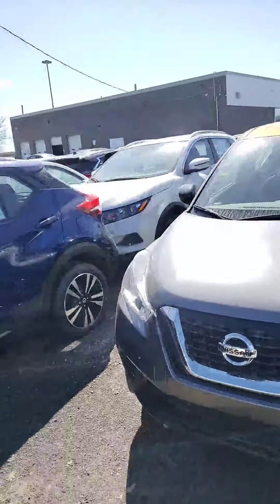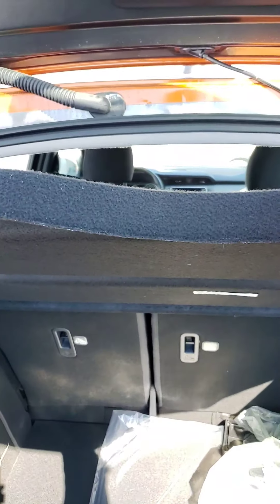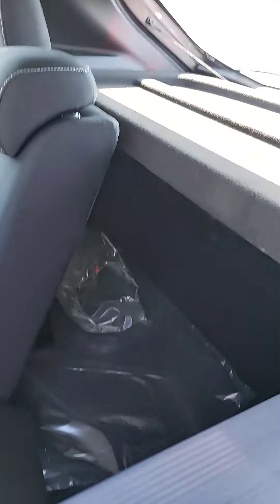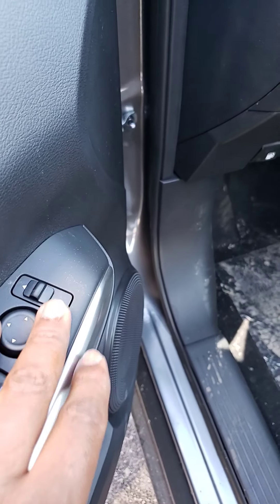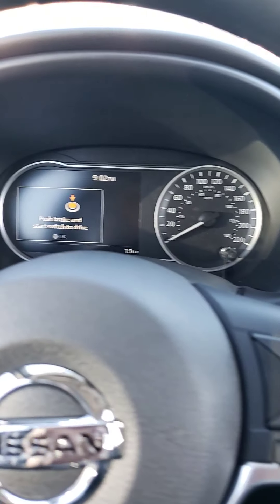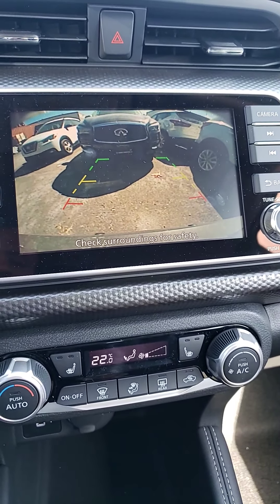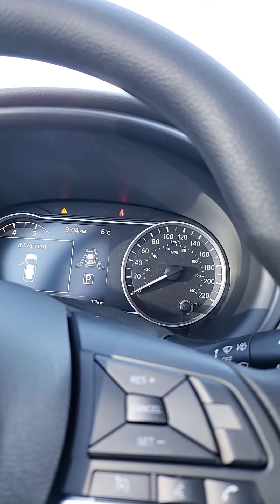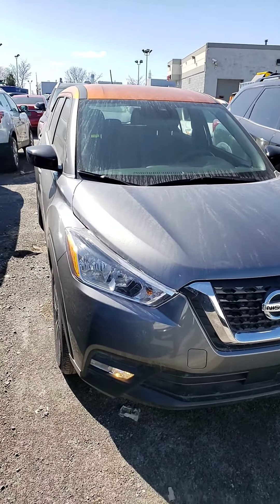2020 Nissan Kicks SV